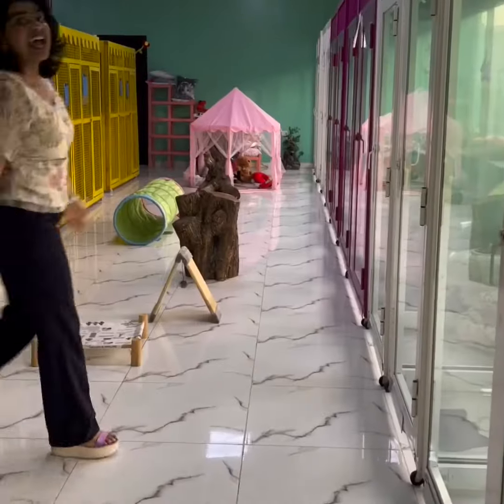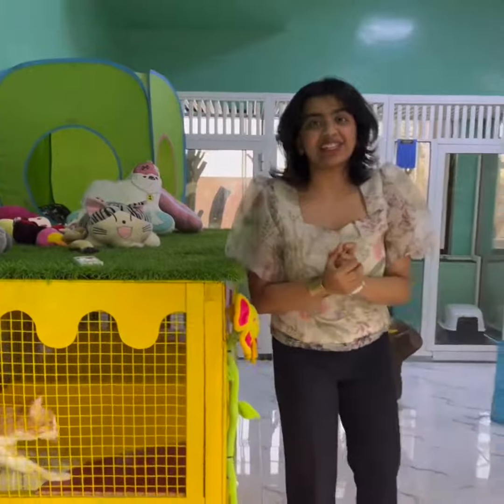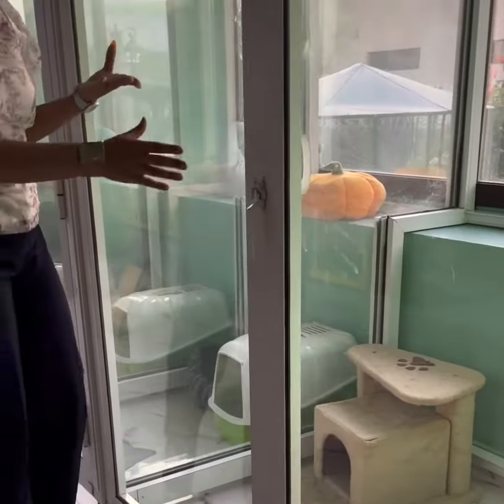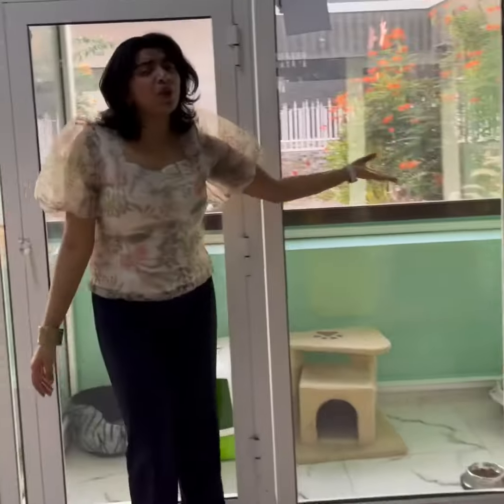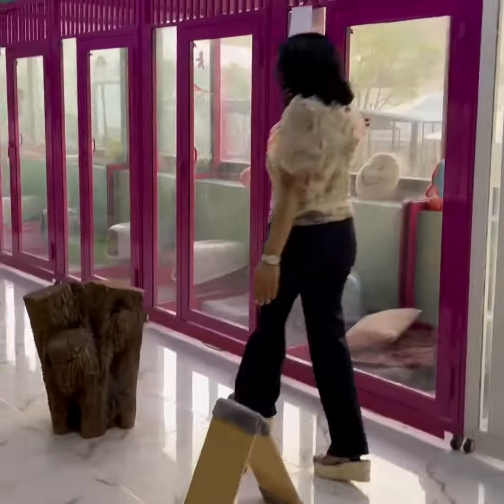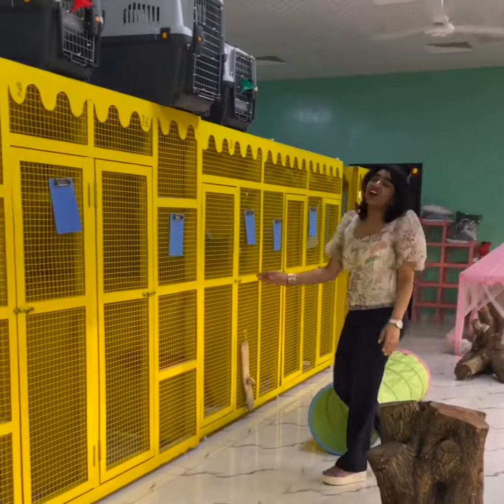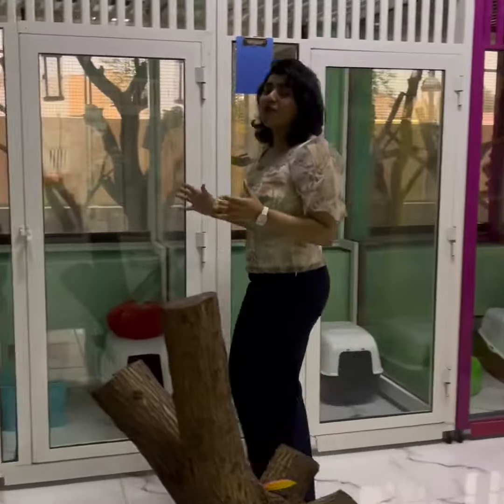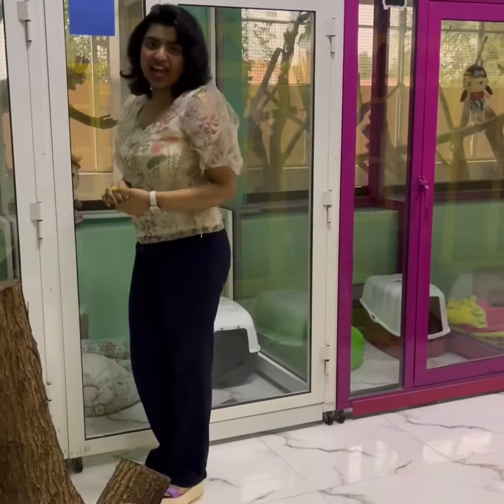Pets Oasis Arcadia The Luxury Pet Resort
our cattery luxury suites  is the best for your love ones